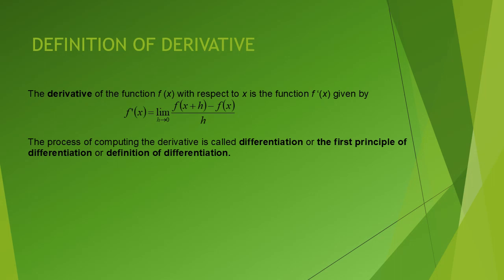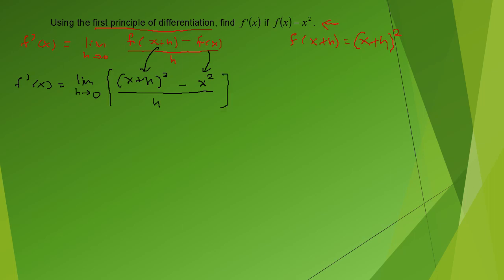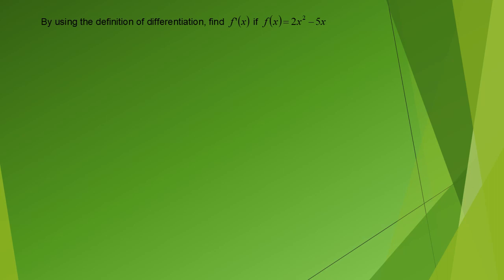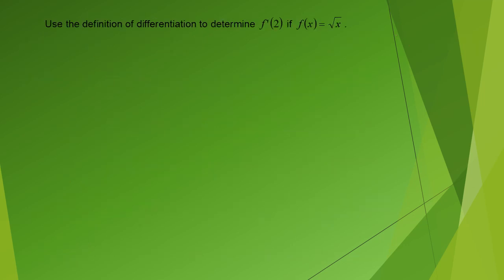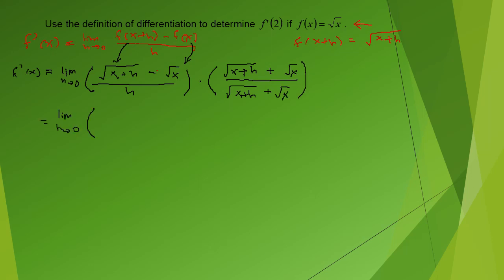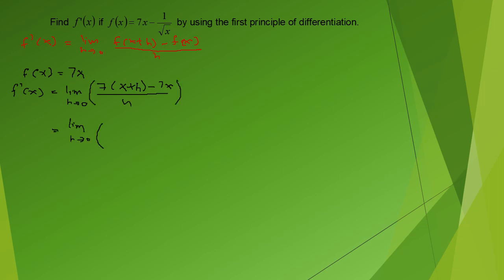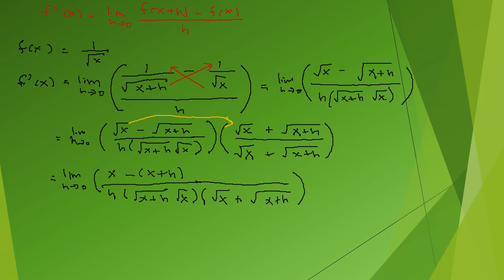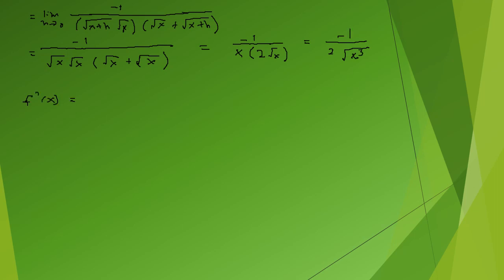DEFINITION OF DIFFERENTIATION